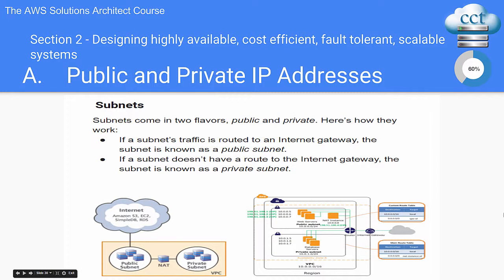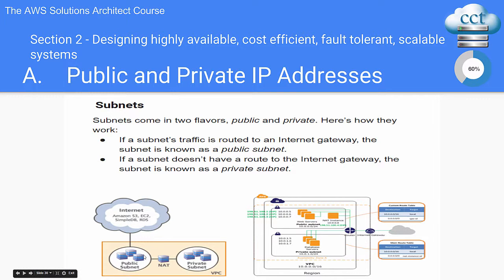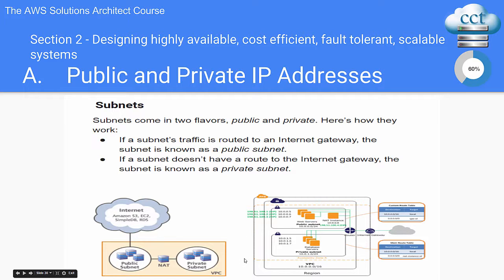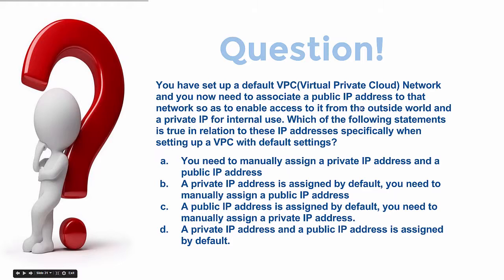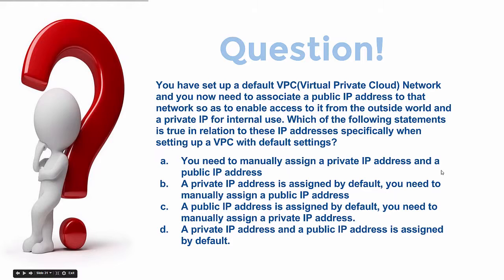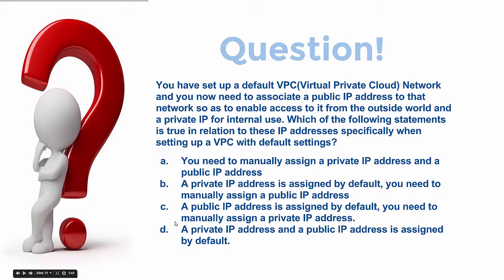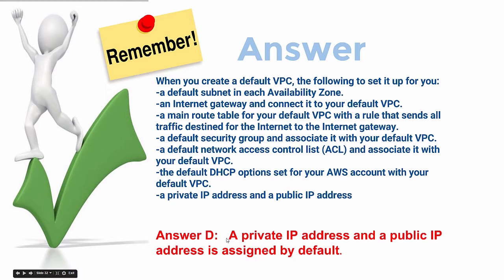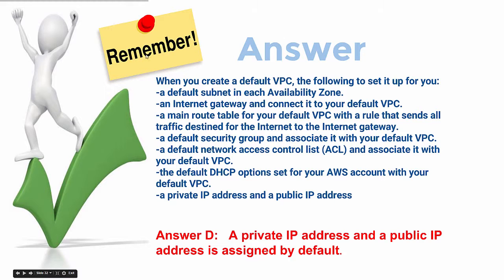Public and Private IP Addresses on AWS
This video is from Section 2 - Designing highly available, cost efficient, fault tolerant, scalable systems in AWS and the differences between Public and Private IP Addresses on AWS are discussed.
Our AWS Solutions Architect Certification Course, is, we believe the best online course currently available anywhere, for helping you pass the AWS Solutions Architect Certification Exam(Associate Level).